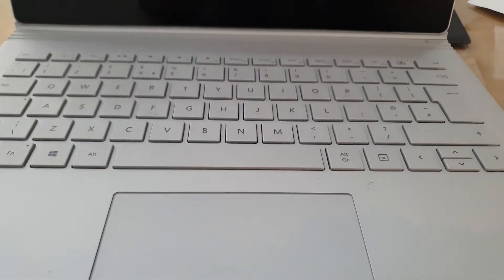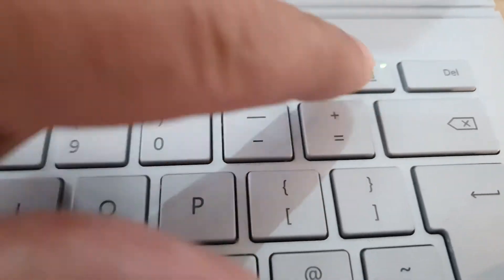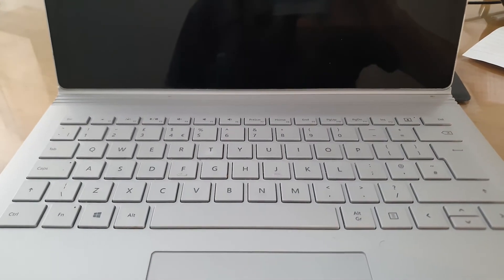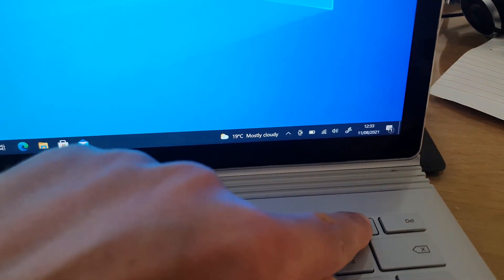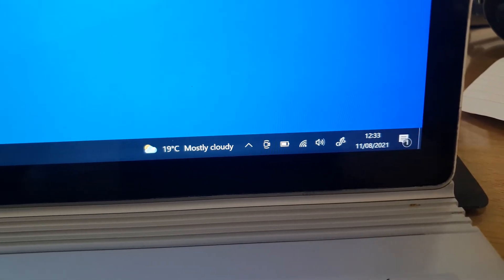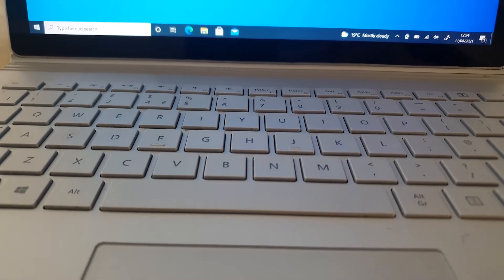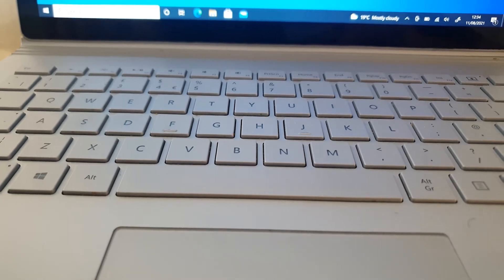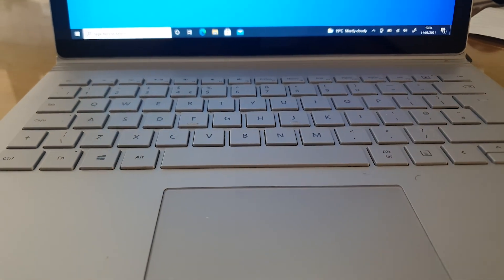Attach or Detach: The Ultimate Surface Book Showdown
How to attach or detach a keyboard on a Microsoft Surface book.

Surface book 1 keyboard